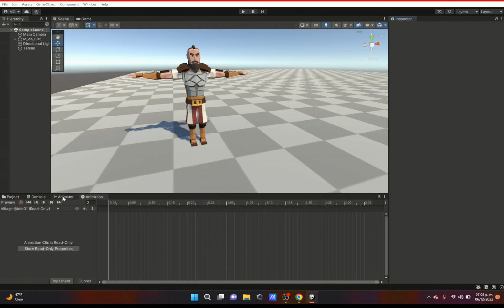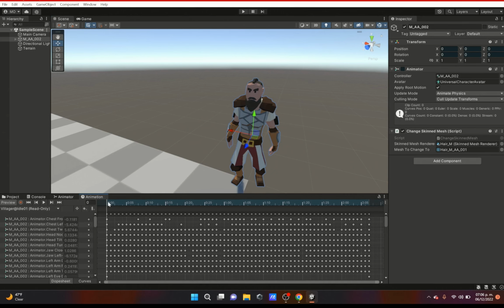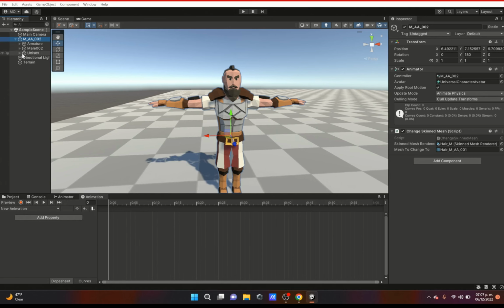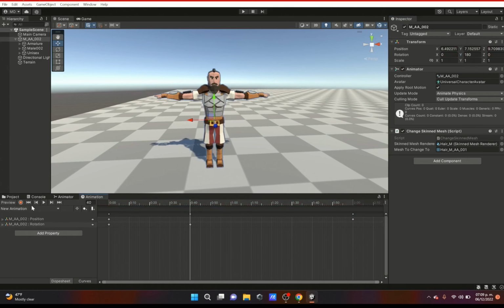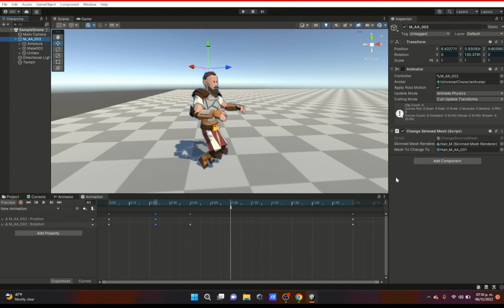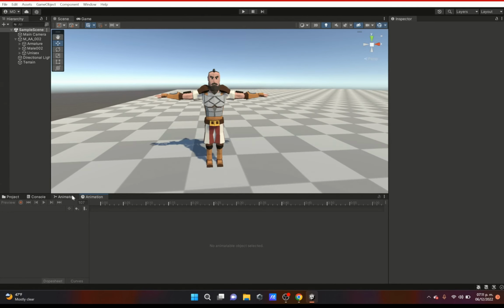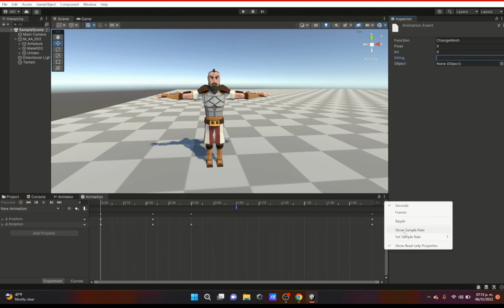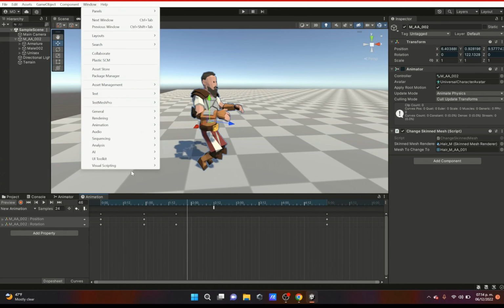ANIMATIONS UNITY TUTORIAL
ASSETS USED IN THE VIDEO:
Villager Animations FREE by Kevin Iglesias